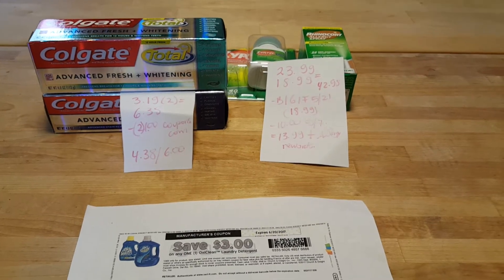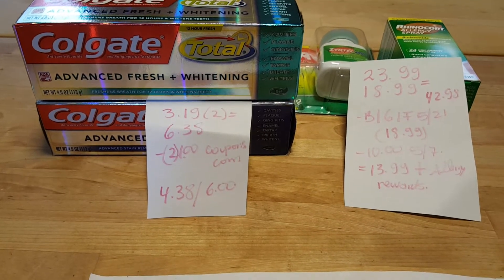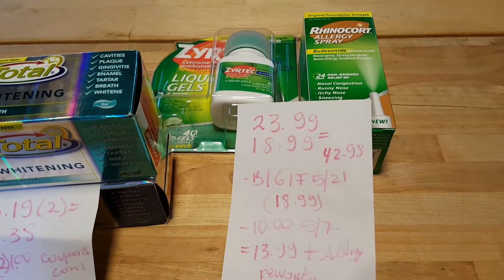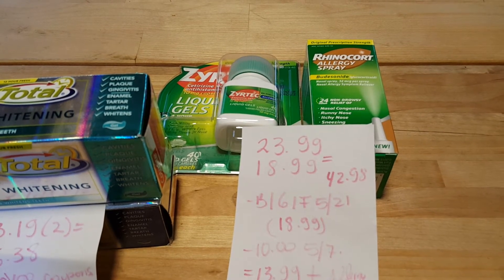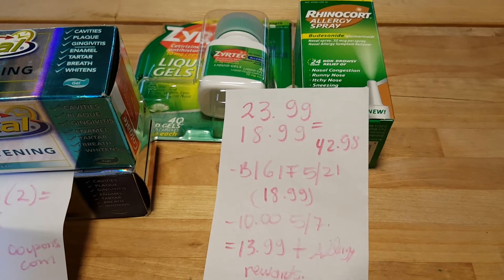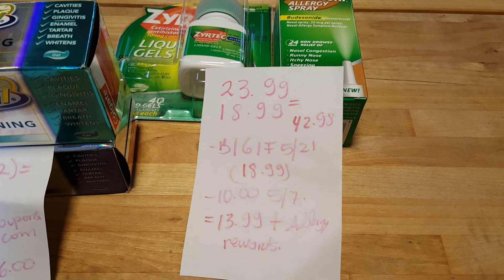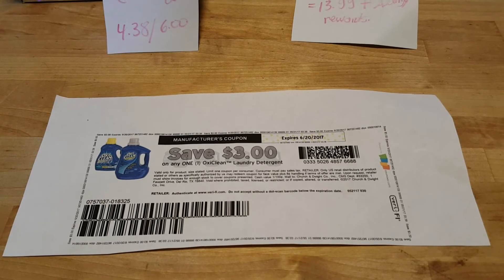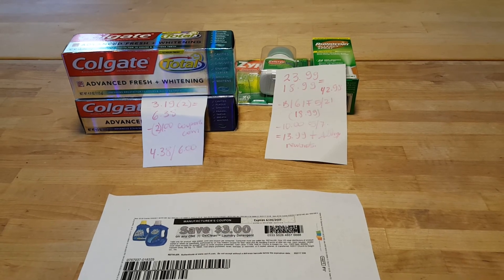My Rite Aid d3als 5/21/17